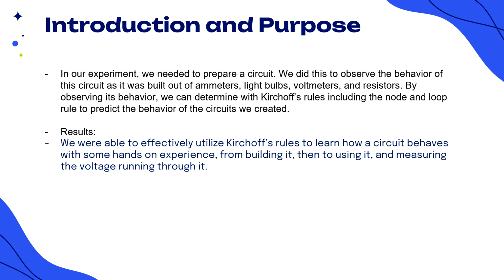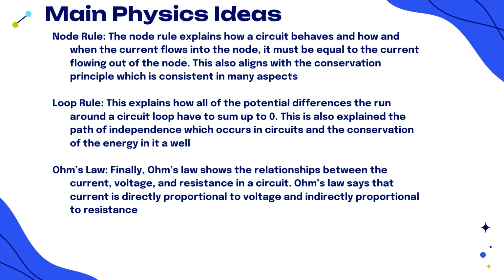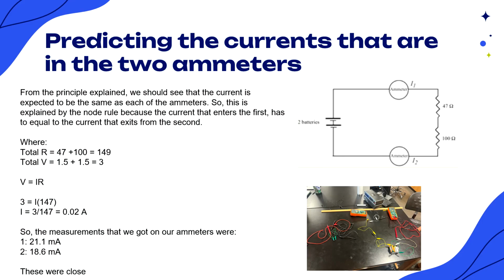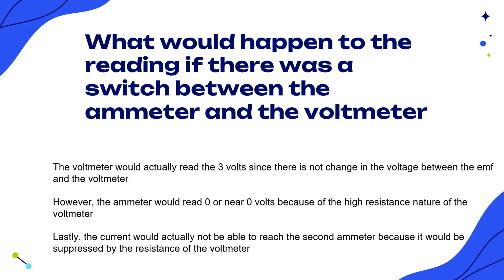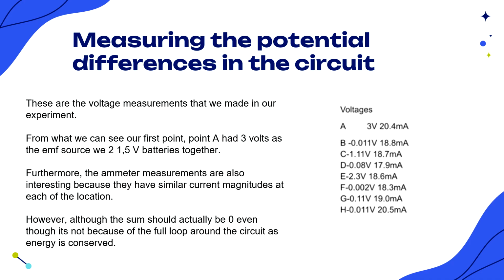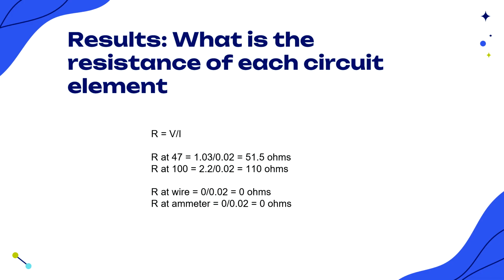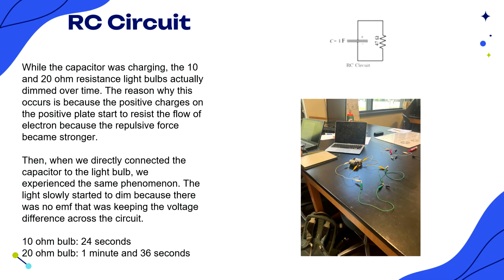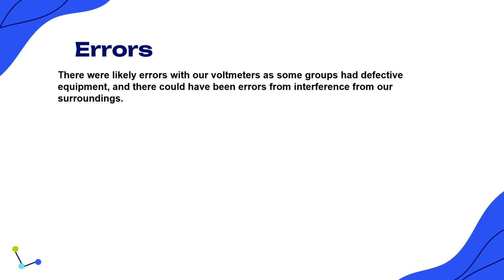Lab 3 Circuits